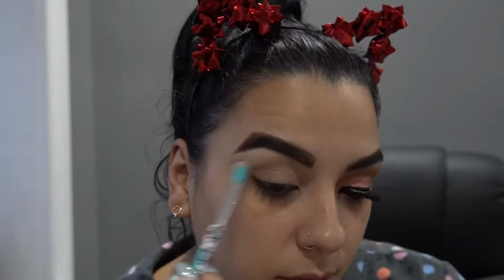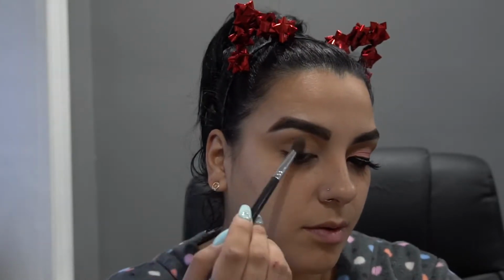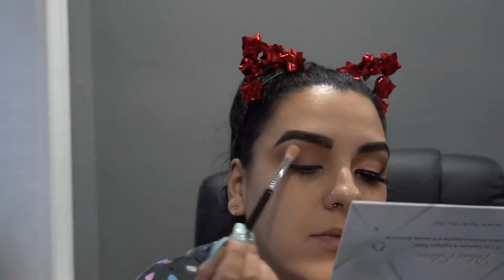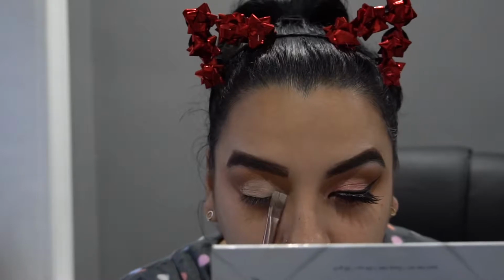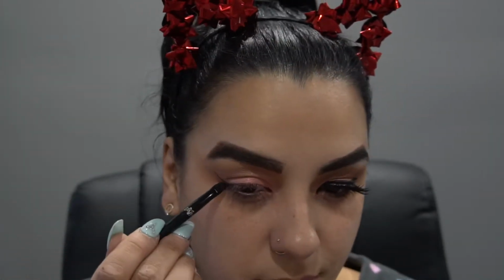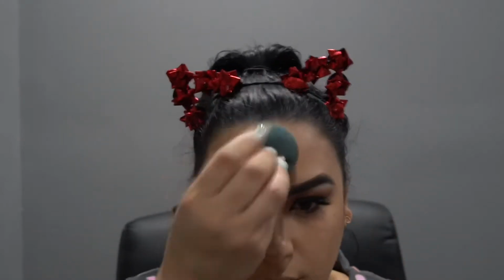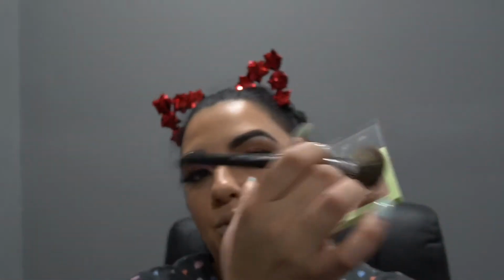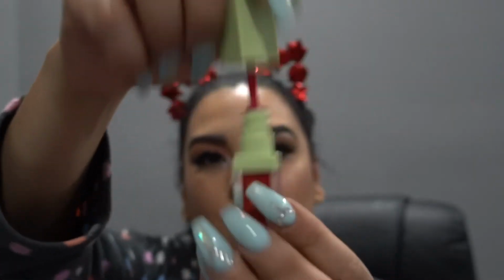GRWM | PIXIGLOW CAKE| CANVAS BEAUTY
Hey my
Beautets! Hope you all had an amazing Xmas
😘 I’m back w a quick get ready w me Holiday edition ! I was going to a
Work Xmas party!🎄🛷❄️✨
Can’t wait to see you Beauties on my next tutorial ❄️🙃❄️